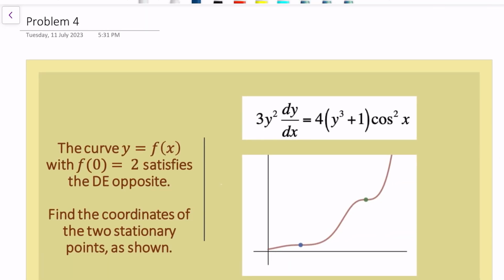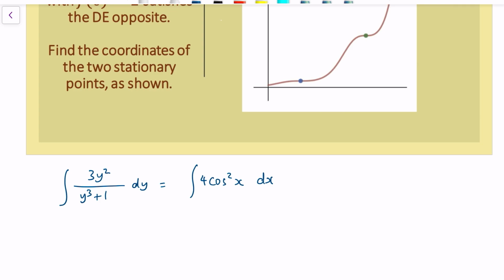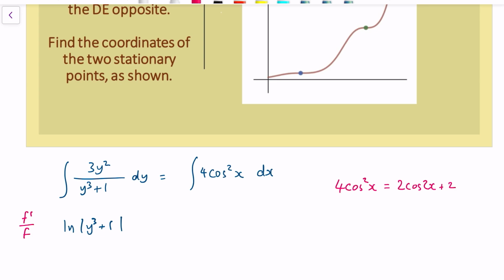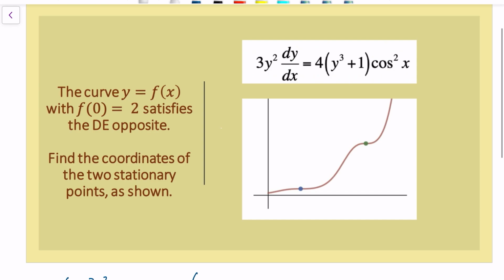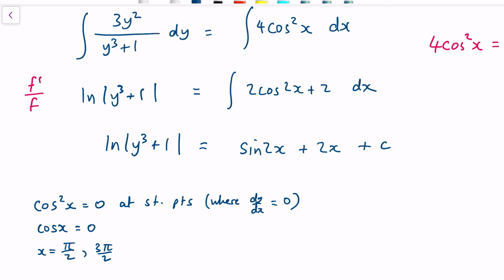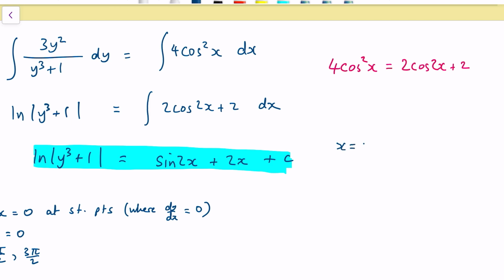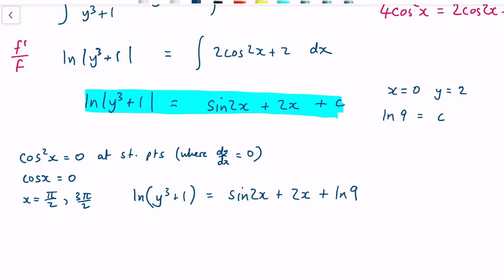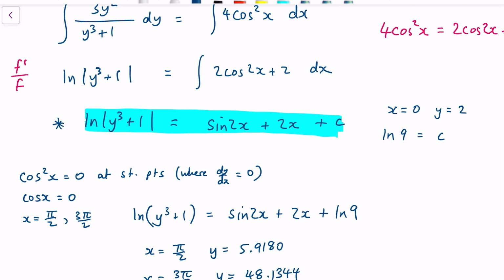Insightful Integration #4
A Schol integration problem involving a separable differential equation and stationary points.
Estimated difficulty: **